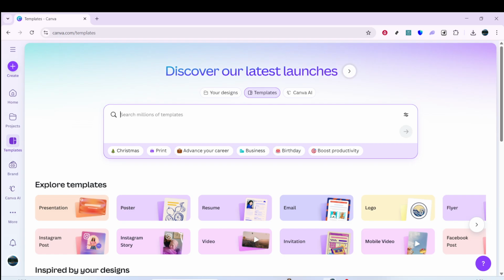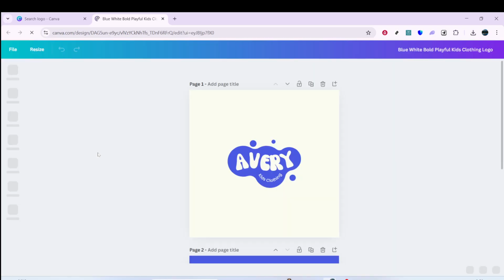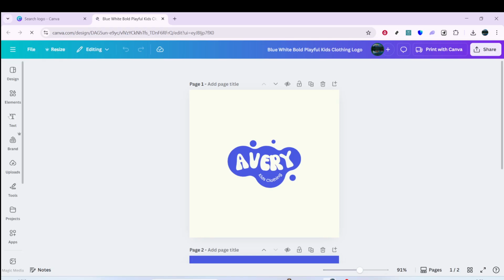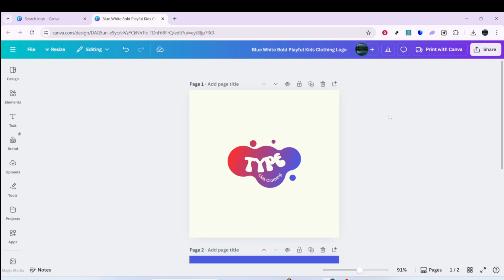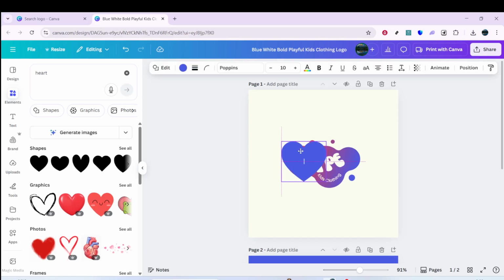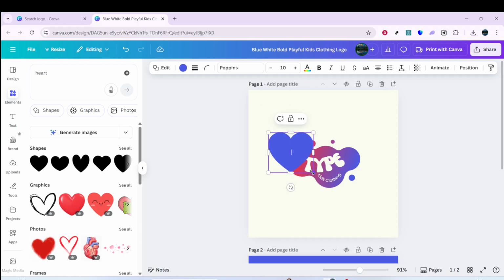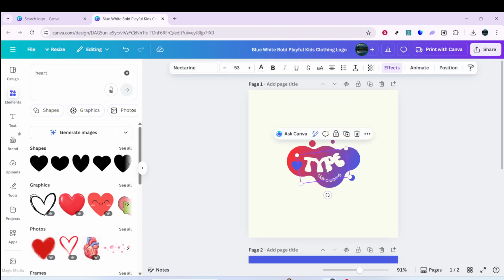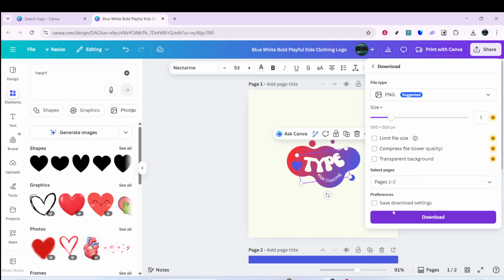How to Make a Logo in Canva 2025 Update